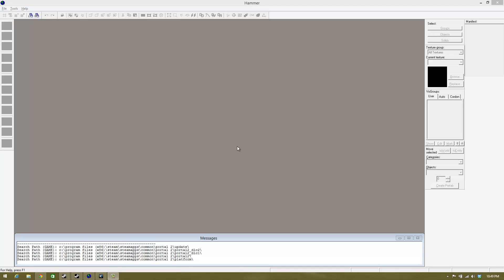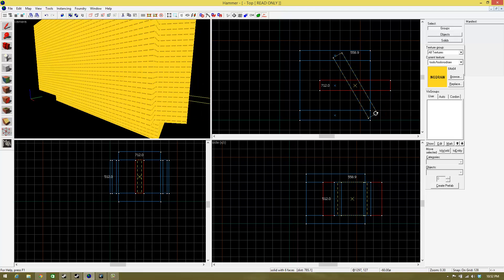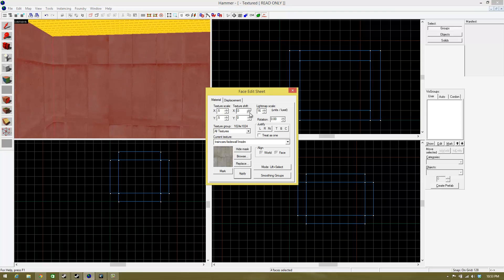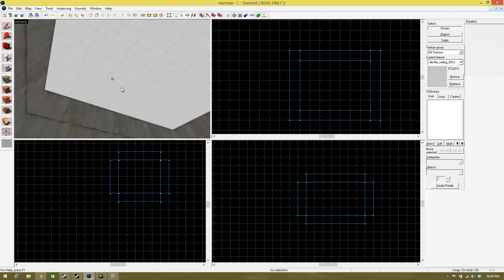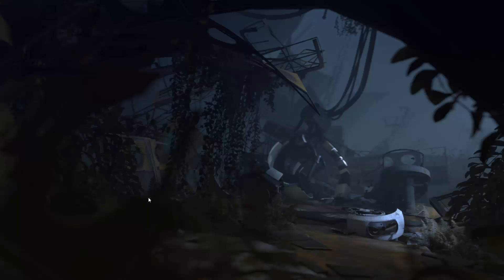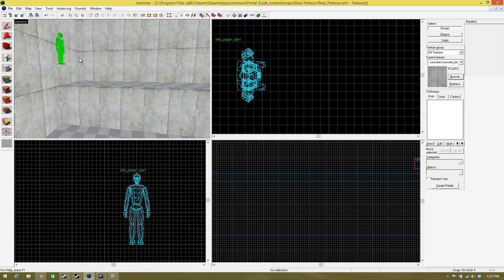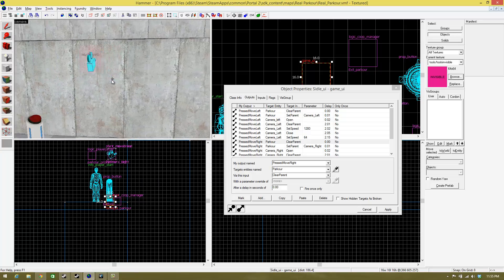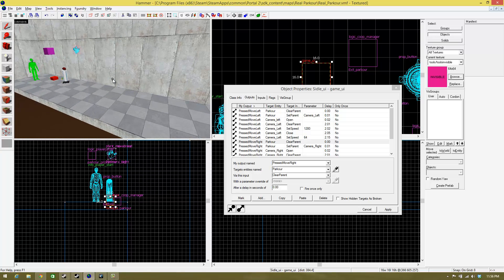Let's Create a Portal 2 Parkour Chamber: Part 1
No, not the typical 'jump from cube to cube' platforming. With this map I am going more for assassin's creed style platforming.

This is the first day of trying to create the mechanic, but I am only spending a few hours each day as that I have a lot of homework to do and I am using this as a reward to myself each night for getting all my intended work done.